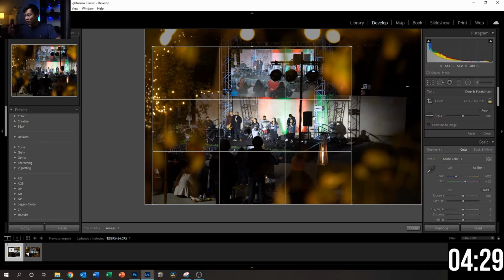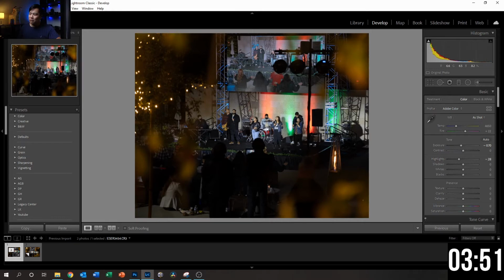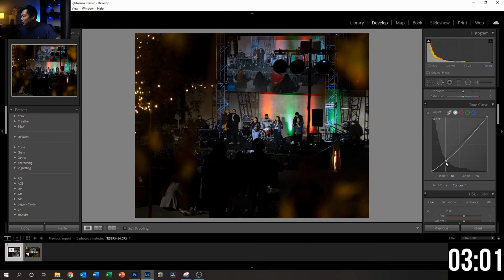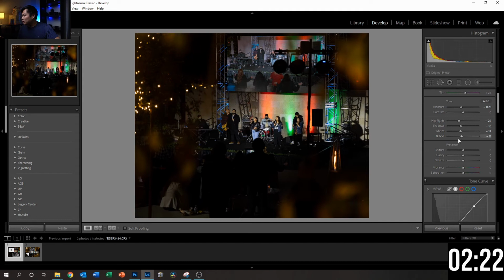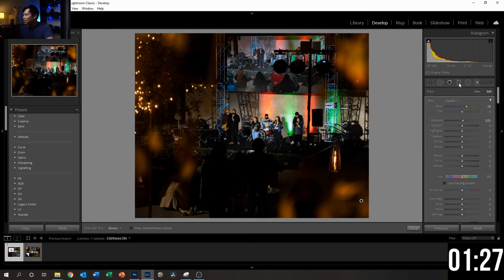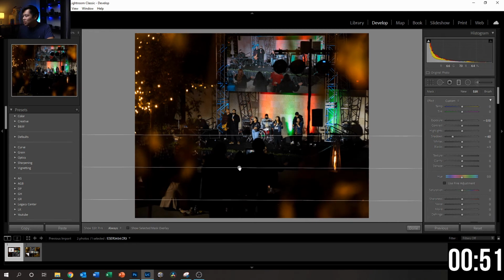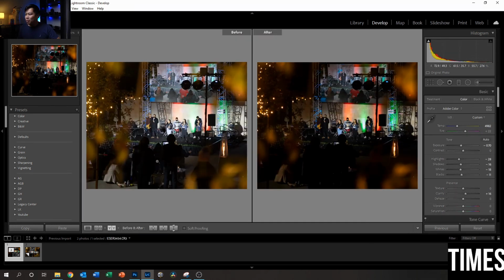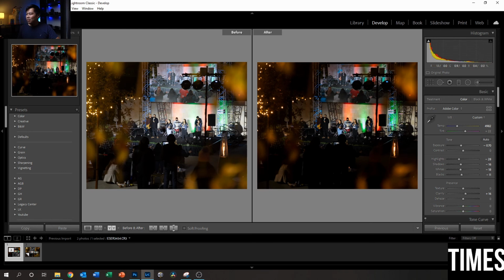the one with the how to fix BLOWN OUT HIGHLIGHTS LIGHTROOM EDIT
Some event photos from yesterday had some blown out highlights so I decided to fix them in Lightroom 2020. Let me know what you think.

Main Video Music:
Song of Mirrors - Unicorn Heads

Join the Adventure on...